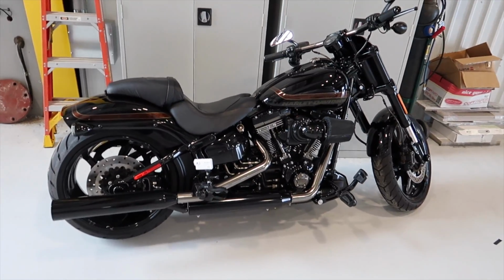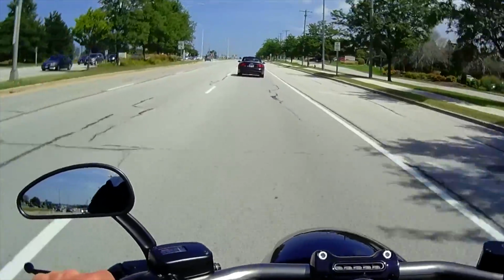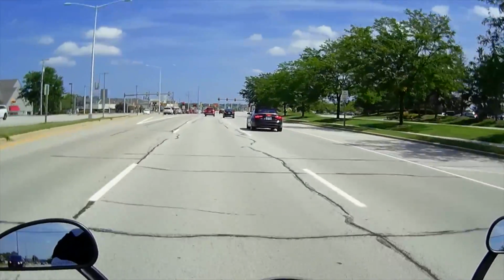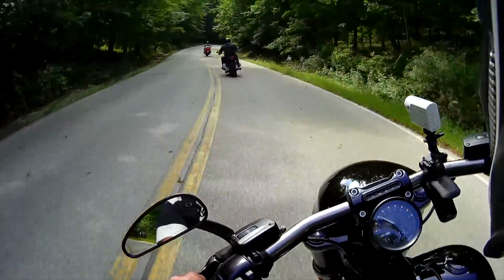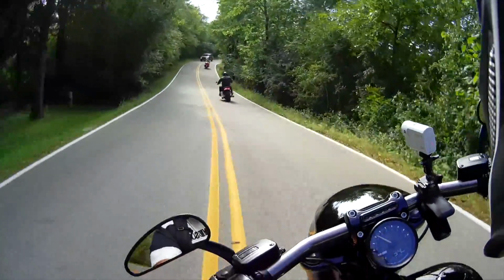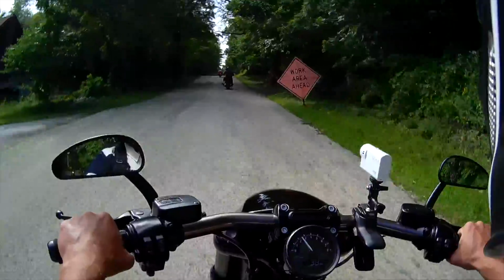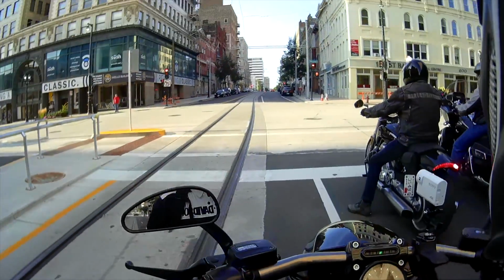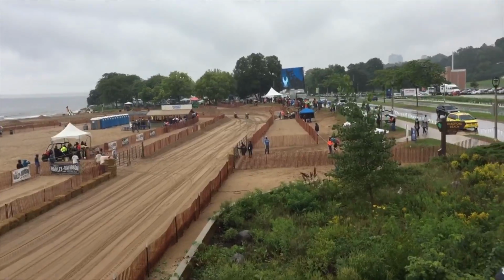Harley Davidson 115th Anniversary Bash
Join us for the HD 115th anniversary weekend bash in Milwaukee Wisconsin